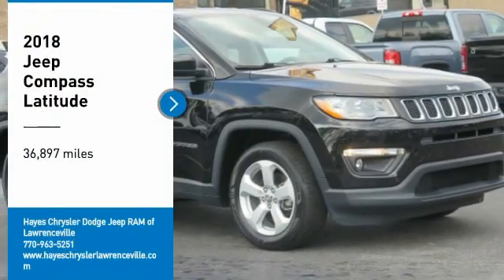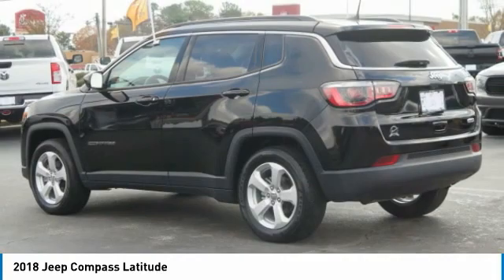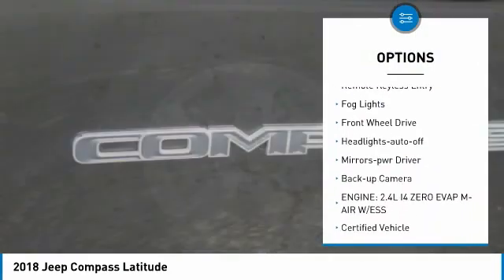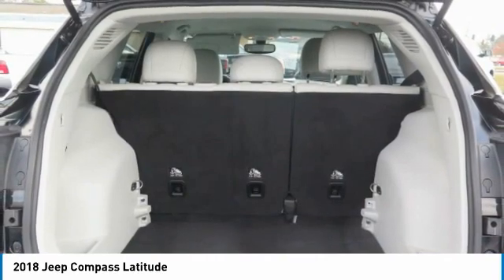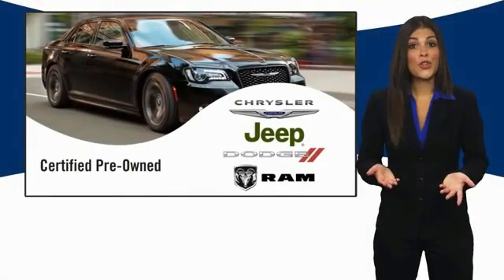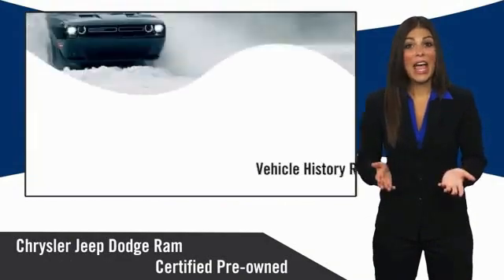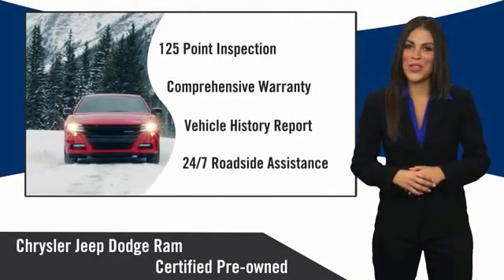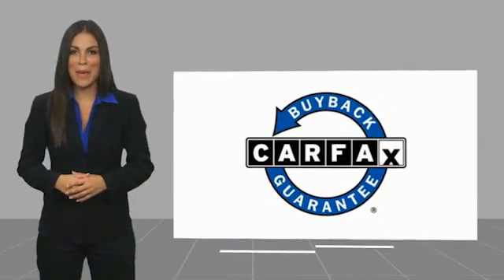2018 Jeep Compass Lawrenceville GA 19234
2018 Jeep Compass Latitude

2018 Jeep Compass Latitude 2.4L I4 6-Speed Aisin Automatic FWDbrbr115V Auxiliary Power Outlet, 4-Way Power Lumbar Adjust, 7.0 Touch Screen Display, Auto-Dimming Rear-View Mirror, Cluster 7.0 Color Driver Info Display, One Owner, Popular Equipment Group, Power 8-Way Driver/Manual 6-Way Passenger Seats, Quick Order Package 28J, Remote Start System. Certified. FCA US Certified Pre-Owned Details:brbr  * Vehicle Historybr  * Warranty Deductible: $100br  * Powertrain Limited Warranty: 84 Month/100,000 Mile (whichever comes first) from original in-service datebr  * 125 Point Inspectionbr  * Includes First Day Rental, Car Rental Allowance, and Trip Interruption Benefitsbr  * Transferable Warrantybr  * Roadside Assistancebr  * Limited Warranty: 3 Month/3,000 Mile (whichever comes first) after new car warranty expires or from certified purchase datebrbrbr22/31 City/Highway MPG CARFAX One-Owner.brbrAwards:br  * 2018 KBB.com 10 Best All-Wheel-Drive Vehicles Under $25,000   * 2018 KBB.com 10 Most Awarded Brands